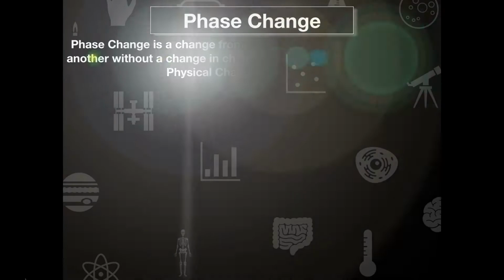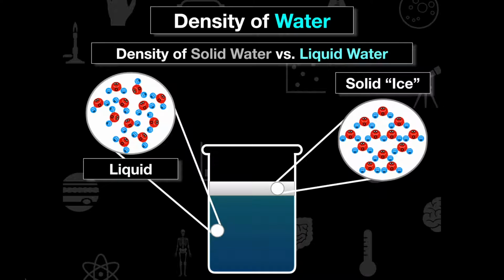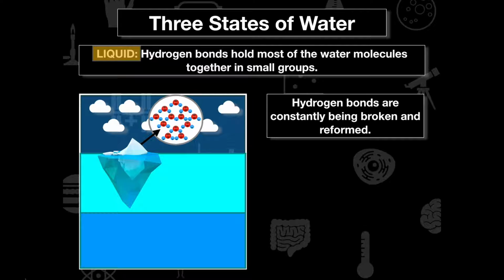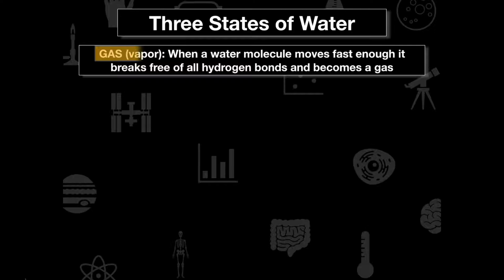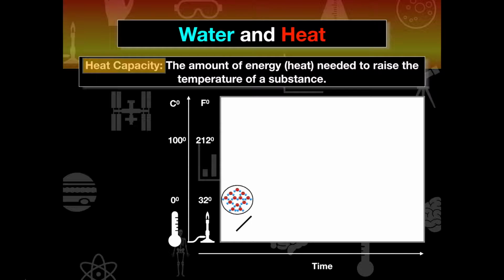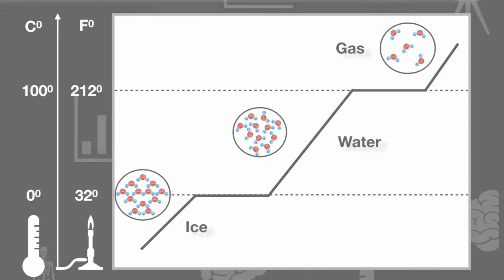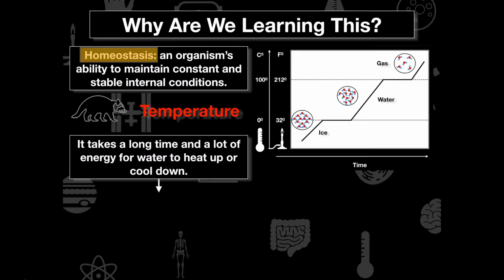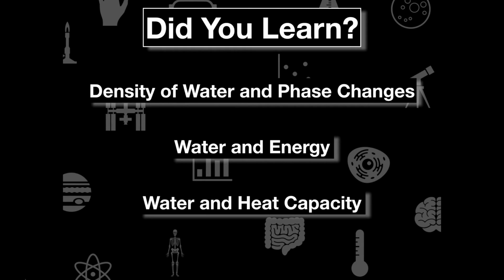Unique Properties of Water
Properties of Water and its Relation to Phase Changes